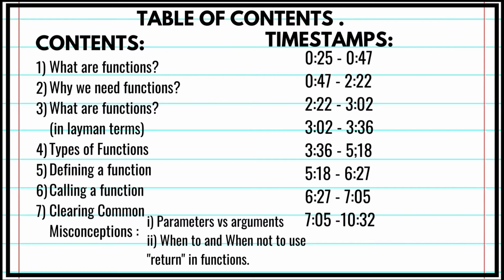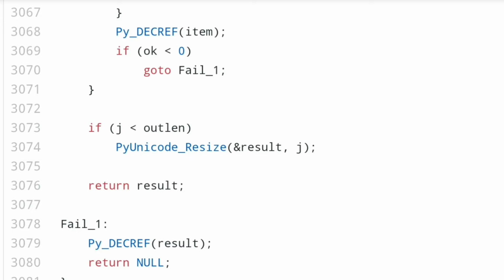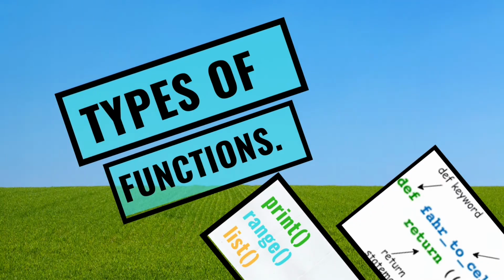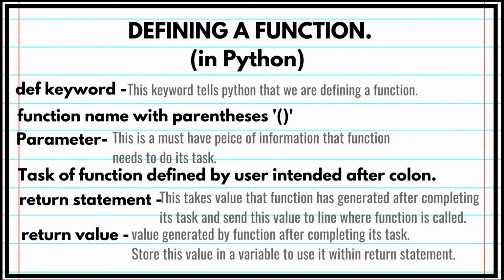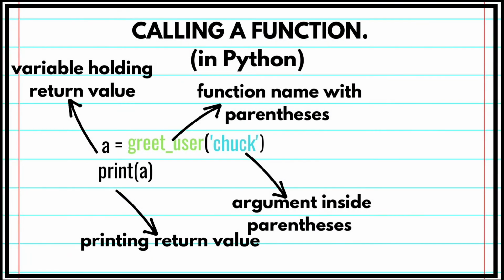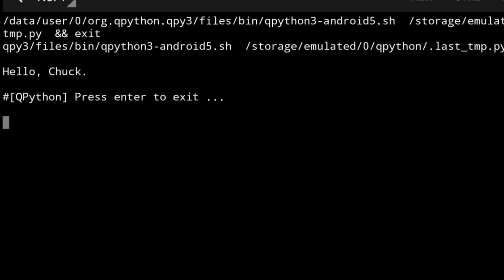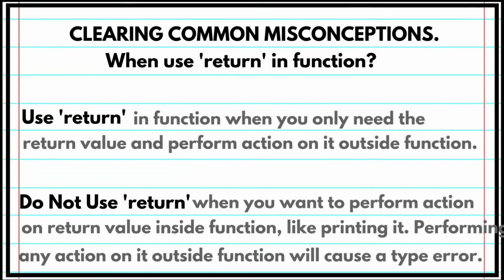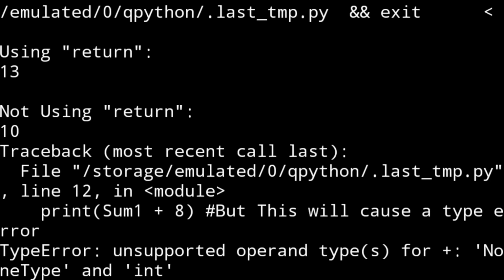Functions| Python tutorial 10 | Python tutorials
print('Hello World!')

I am  just starting out and aiming to spread what little KNOWLEDGE I have,
I am starting out with PYTHON TUTORIALS because being equip with PYTHON nowadays is EQUAL to knowing SECRET OF THE SUPER SKIIL OF FUTURE.

SHARE TO YOUR KINS SO THAT THEY CN  NOW ALSO LEARN A PYTHON CONCEPTS UNDER 10 MINS.

COMMENT, SUGGEST FEEDBACK AND JUST RANDOM INTERACT BECAUSE I LOVE INTERACTING WITH Y'ALL(with my identity secured)